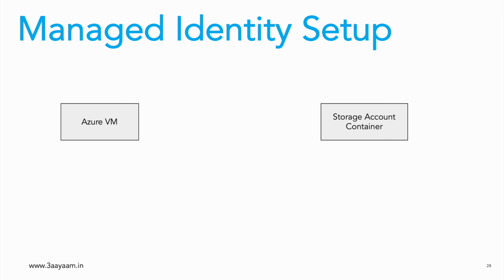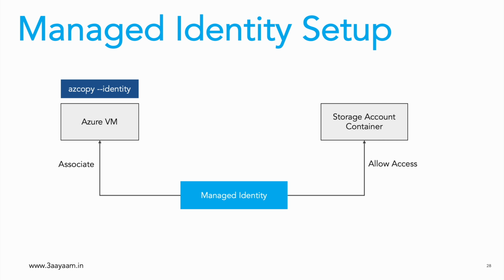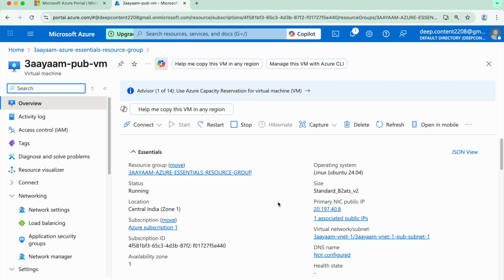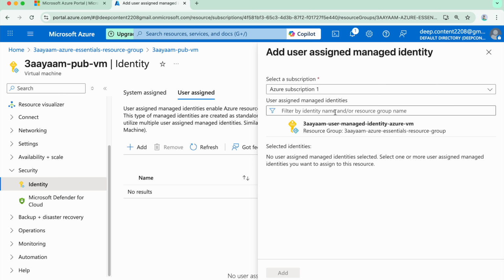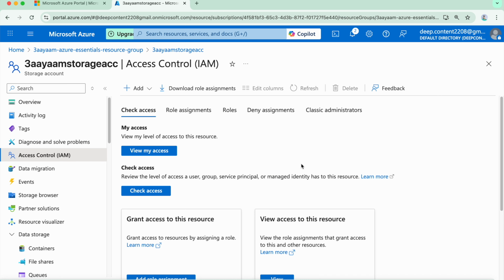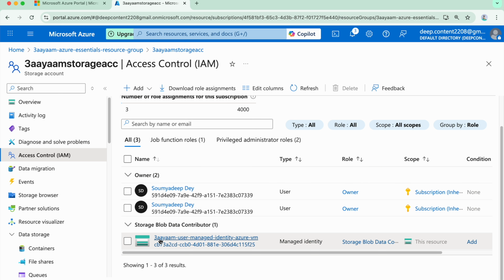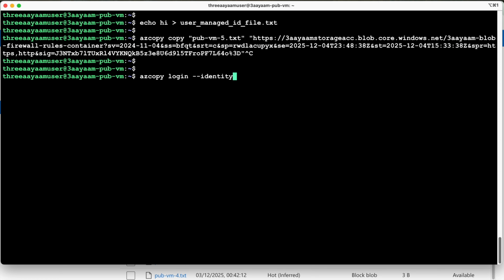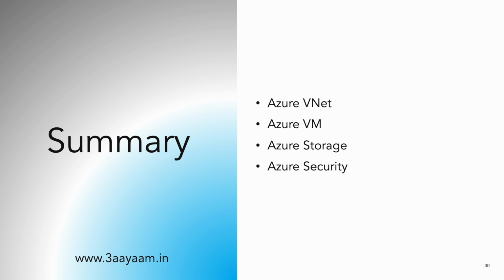5.5 HANDS-ON : Managed Identity - Service-to-service Auth